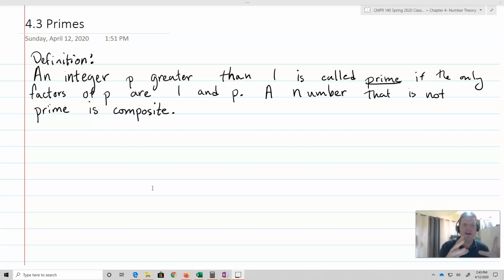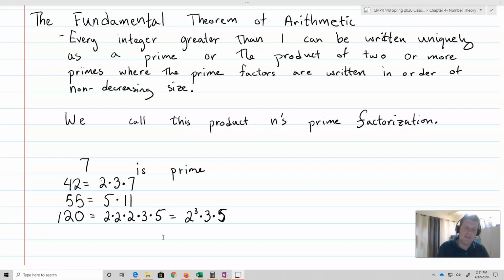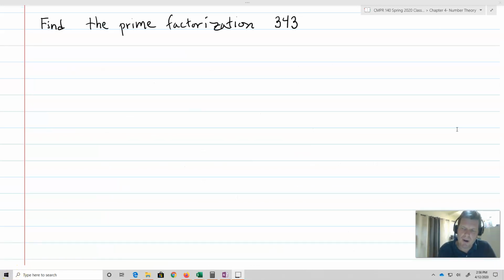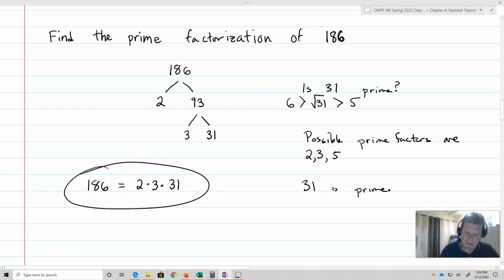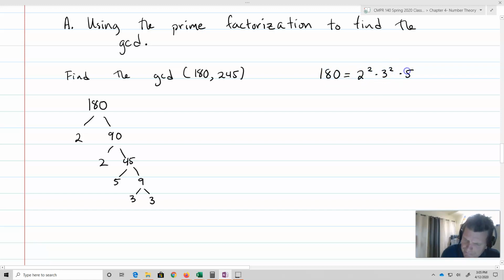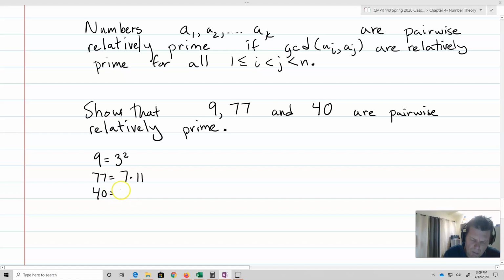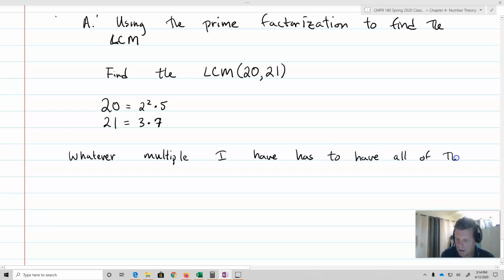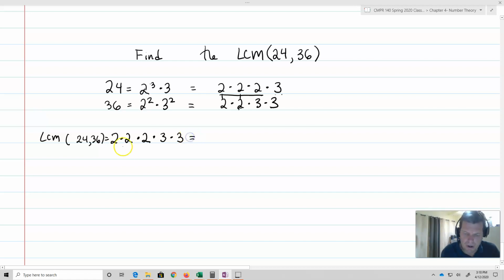Primes and Factorization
In this lecture, I discuss prime numbers, factorizations, greatest common divisors and least common multiples.  I also discuss how to find these things using factor trees.